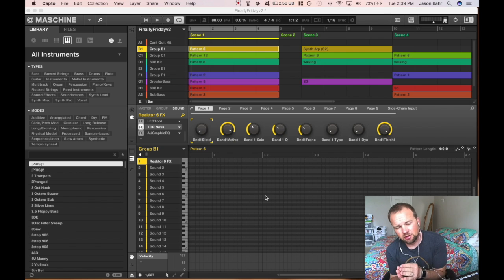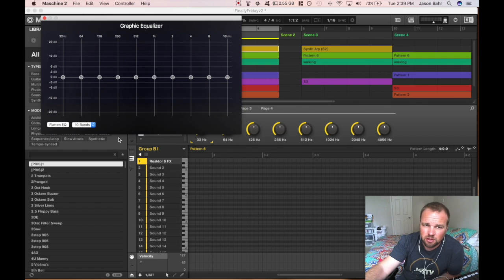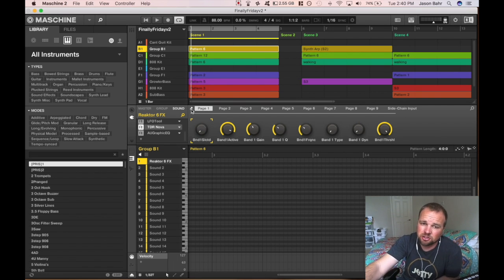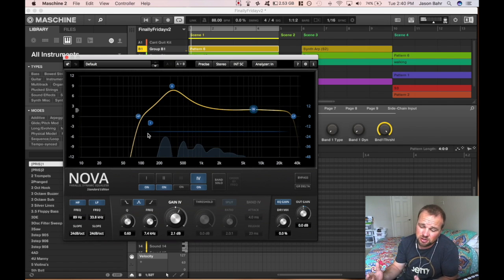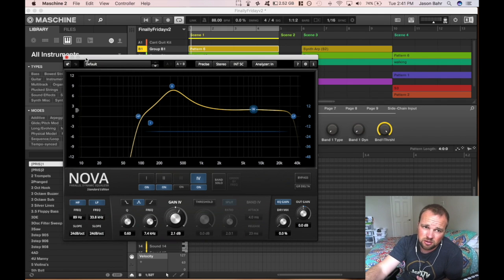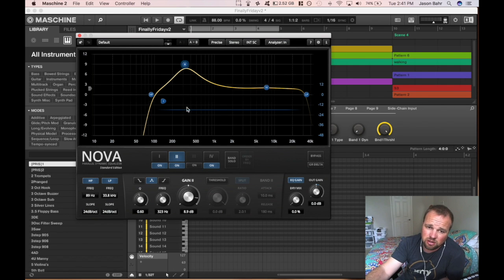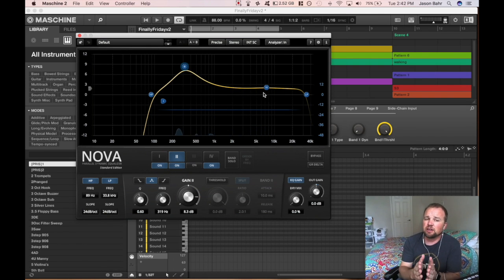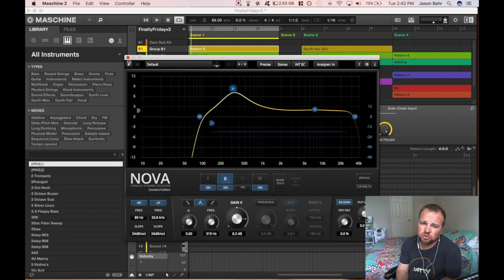The Amazing (and FREE) TDR NOVA EQ Plugin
This video is a general introduction to the Tokyo Dawn Lab's NOVA EQ and Compression Plugin.  I made this video before I actually watched the "how to use" tutorial and I thought it was awesome. Seeing how it also can behave as a compressor made me even more pumped.

I may even do another video, but for now I just wanted to get this out there for you so that you can download it for yourself.

This is a great solution for the apparent lack of a solid EQ in Maschine, but for getting it for Free, it seems like a no-brainer no matter where you are creating.

Here is the link for the 'how do I use it?' video the company put out